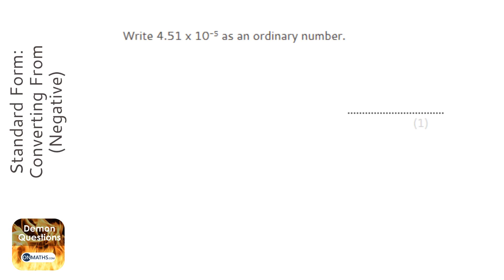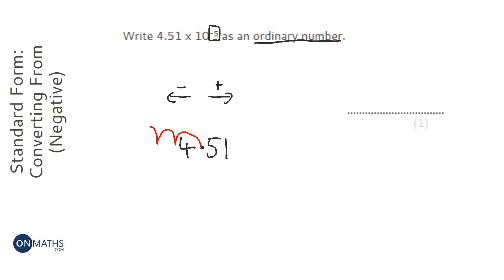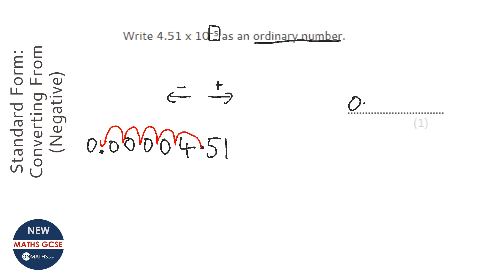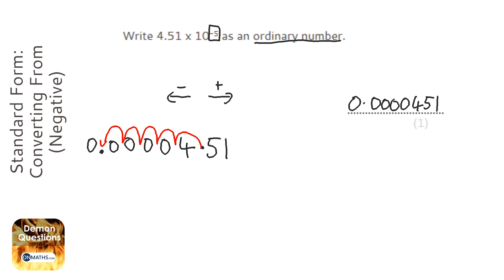Standard Form: Converting From (Negative) (Grade 5) - OnMaths GCSE Maths Revision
Topic: Standard Form: Converting From (Negative)